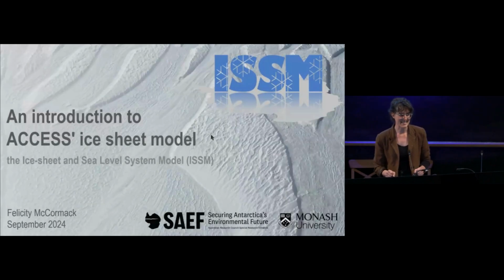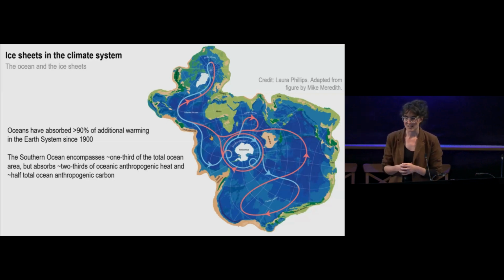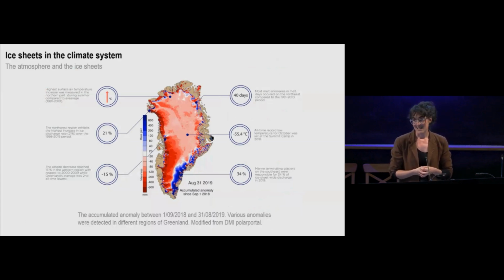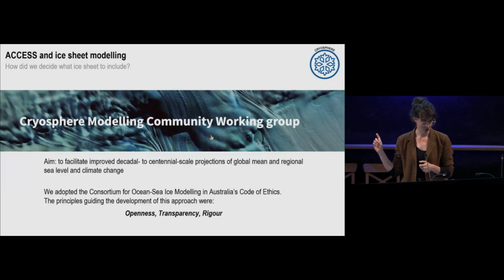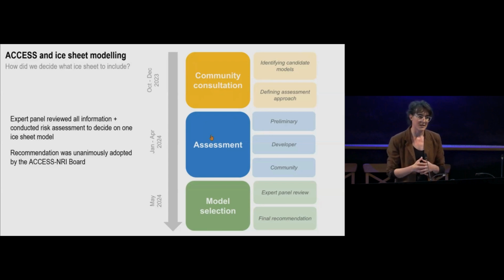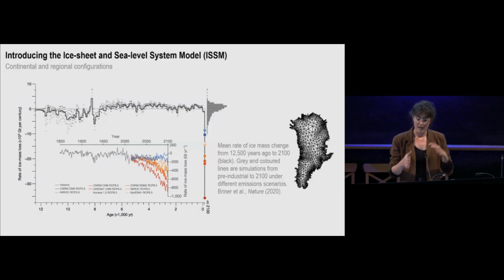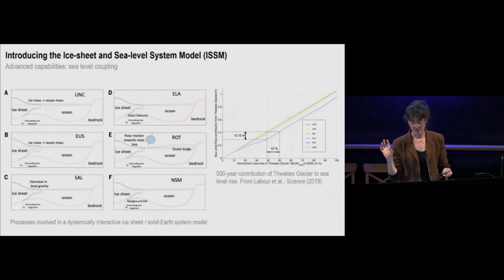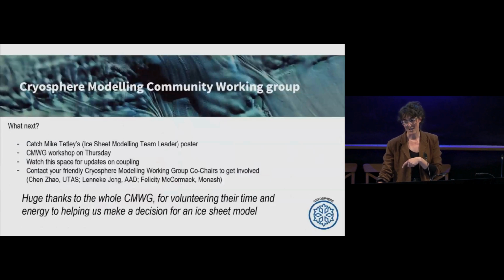Felicity McCormack: An introduction to ACCESS' ice sheet model, ISSM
Speaker: Felicity McCormack, Monash University & ARC Special Research Initiative Securing Antarctica’s Environmental Future.
Title: An introduction to ACCESS' ice sheet model: the Ice-sheet and Sea Level System Model (ISSM)